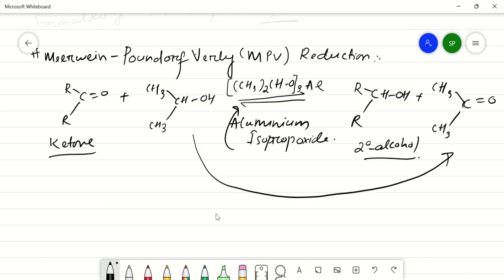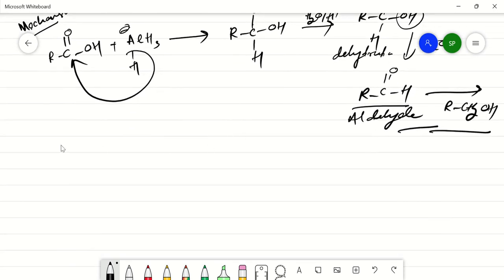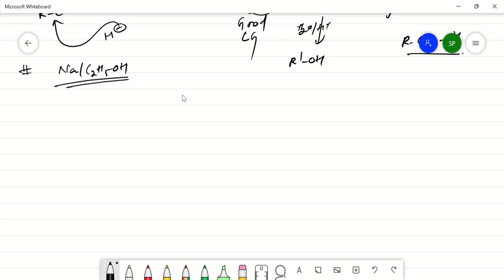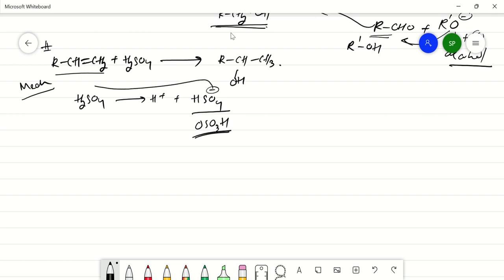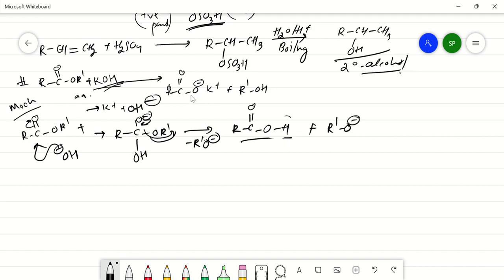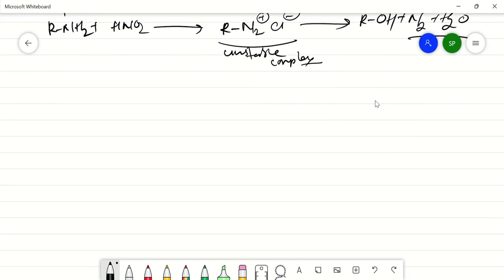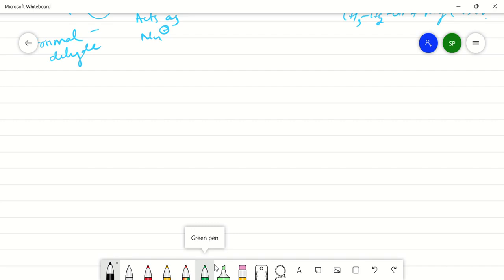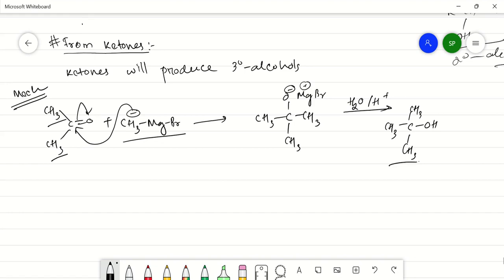Alcohol,phenol,ether and epoxides 2 : methods of preparation continued...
This videos is about preparation of alcohol.